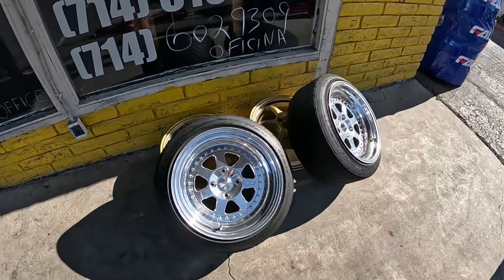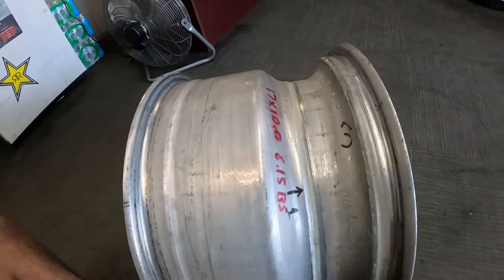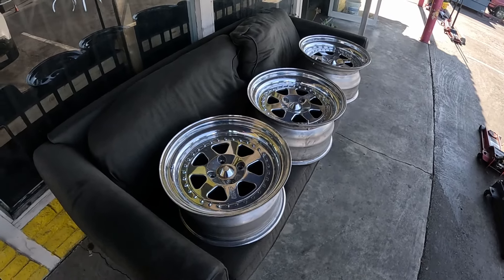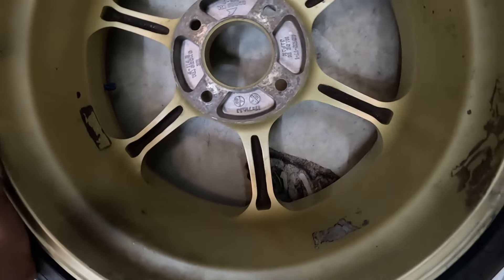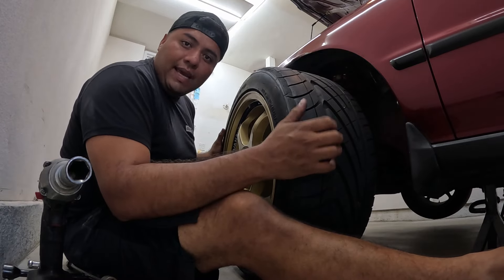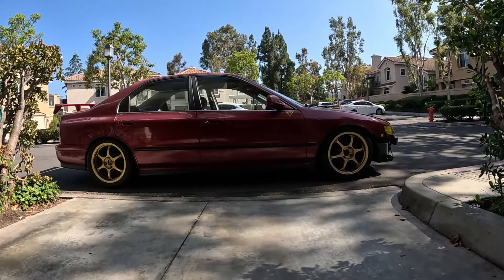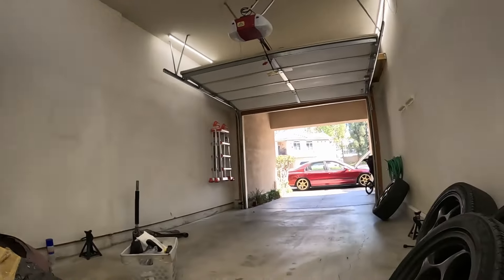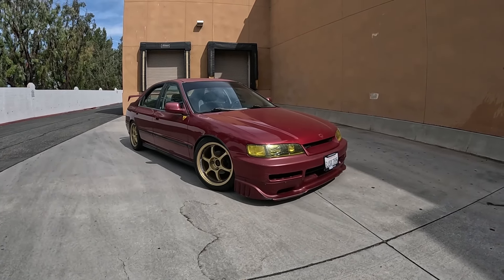Is Bigger Better? New Wheel Set Up on My 1994 Honda Accord!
Hello everyone,

New wheels to me. A bit of rashes here and there but overall, I am super excited to have them. I love the fitment on them. I do see myself doing a color change in the future that will help with the contrast of the wheel. For now, we will stick with our damaged clear coat. After all, good things come to those that wait and work hard. Let me know if you guys like the wheels? Like the black wheels better? Either way, we will rock these. Thank you all so much for the continued support.